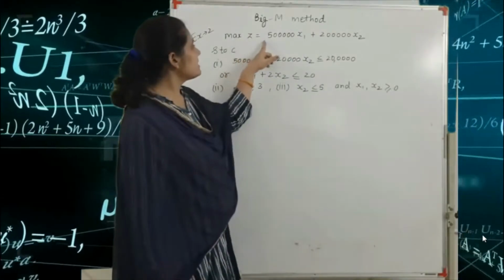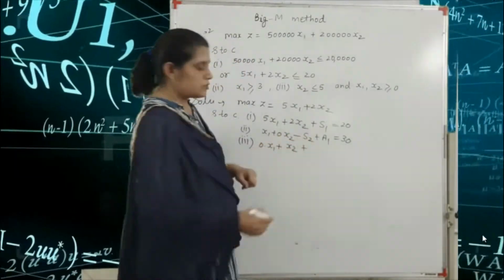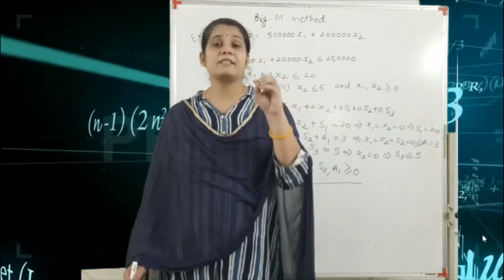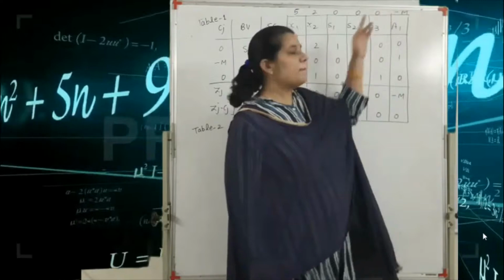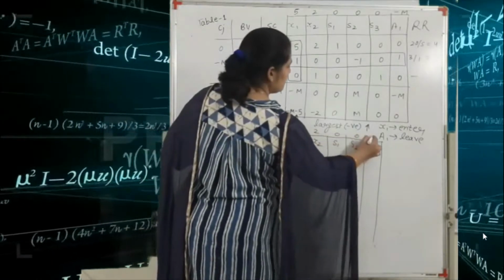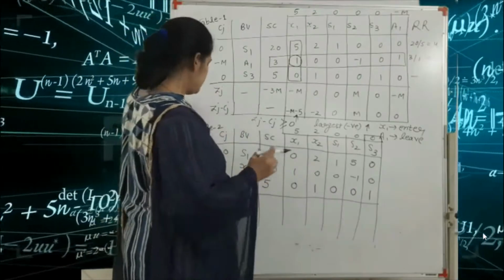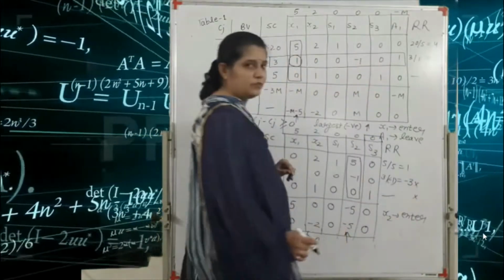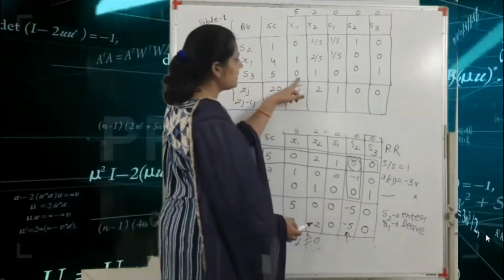Lec-11_Introduction to Big-M Method Part-III | Operation Research | ICT Engineering